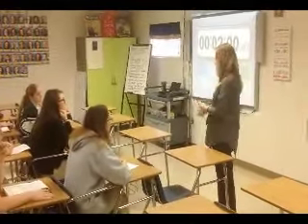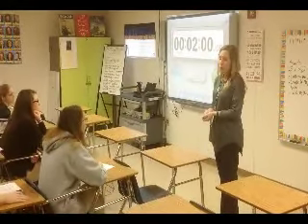Terrebonne_ Thibodeaux_Courtney_TOYVideo